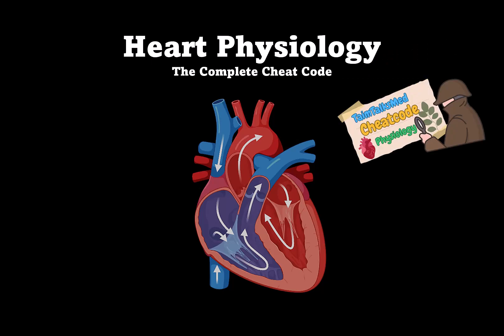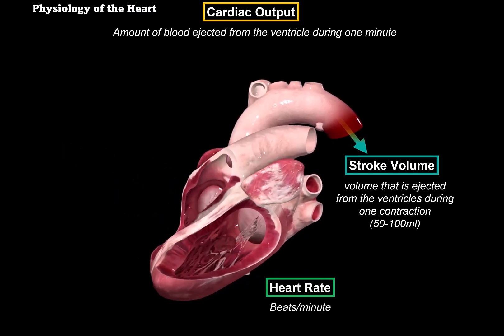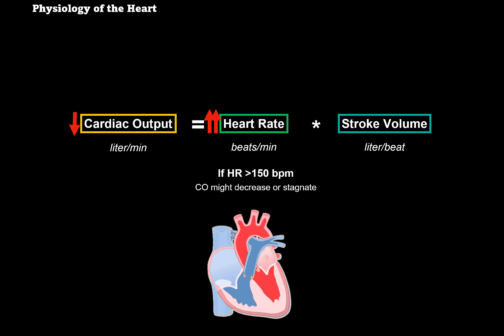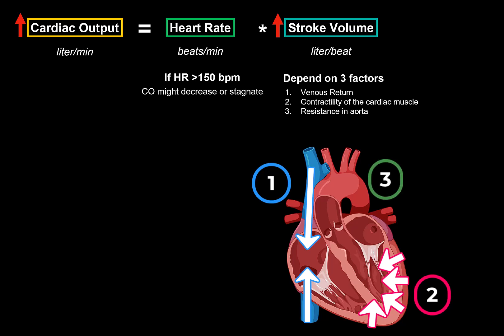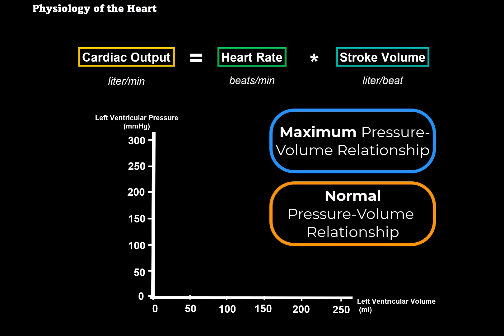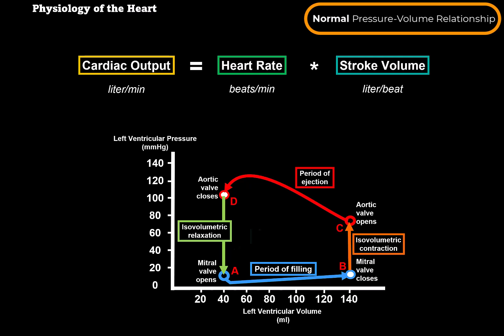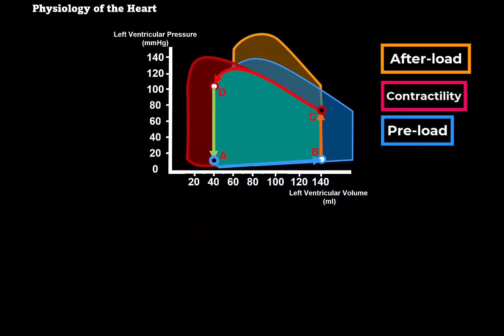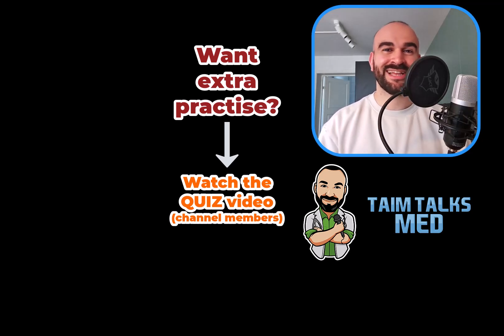Cardiac Output (Preload, Afterload, Pressure-Volume Diagram) | Heart Physiology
Content:
0:00 Introduction
0:42 What is Cardiac Output?
02:08 The Equation
02:45 Changes in Heart Rate
03:24 Changes in Stroke Volume
04:42 Normal Values of CO
04:47 Left Ventricular Pressure-Volume Diagram
05:34 Maximum Pressure-Volume Relationship
07:25 Normal Pressure-Volume Relationship
09:46 Why make graphs?
10:35 Preload
10:57 Afterload
11:51 Contractility
12:30 Next video
13:00 QUIZ

Welcome to Taim Talks Cardio! In this segment of our Complete Cheat Code for Heart Physiology series, we dive deep into the topic of cardiac output.

Complete Cheat Code for Heart Physiology:
1st Video: Types of cardiac muscle, action potentials of pacemaker cells and contractile myocardium, and general properties of cardiomyocytes.
2nd Video: Detailed exploration of the cardiac cycle, including phase-by-phase events, valve operations, and pressure differences.
3rd Video: Cardiac output.
4th Video: Regulation of heartbeat

What is Cardiac Output?
Definition: The amount of blood ejected from each ventricle during one minute.
Calculation: Cardiac output = Heart rate (beats per minute) x Stroke volume (liters per beat).
Units: Measured in liters per minute (or ml/m).

Visualizing Cardiac Output
Heart Anatomy: Right and left atria, right and left ventricles, aorta.
Cardiac Cycle Phases:
 - Atrial systole
 - Isovolumetric contraction
 - Ejection phase (systolic phase)
 - Isovolumetric relaxation
 - Passive filling phase (common diastolic phase)
 Stroke Volume: Amount of blood ejected from ventricles during ejection phase, approximately 50-100 ml per beat for both ventricles.
- Heart Rate: Number of cardiac cycles (beats) per minute.

Factors Determining Cardiac Output
- Heart Rate:
  - Increased heart rate typically increases cardiac output.
  - Exception: At rates above 150 bpm, cardiac output may decrease due to insufficient ventricular filling.
- Stroke Volume:
  - Increased stroke volume increases cardiac output.
  - Stroke volume depends on:
    - Venous Return: More blood into the heart means more can be ejected.
    - Contractility: Stronger contractions push more blood out.
    - Aortic Resistance: Higher resistance (e.g., from hypertension or plaque) decreases stroke volume.

Normal Cardiac Output

- At Rest: 5-7 liters per minute.
- During Physical Activity: 15-30 liters per minute.

Pressure-Volume Relationship

- Graph: Pressure-volume curve for the left ventricle.
  - Diastolic Phase: Ventricle fills with blood, pressure increases.
  - Systolic Phase: Ventricle contracts, pressure rises then falls.
- Maximum Pressure-Volume Relationship:
  - Diastolic Pressure: Stable until end-diastolic volume (approx. 150 ml), then rises.
  - Systolic Pressure: Increases with end-diastolic volume until overstretched.
  - Normal Physiological State: Detailed phases of cardiac cycle shown on the pressure-volume curve.
  - Isovolumetric Phases: Contraction and relaxation phases where volume remains constant but pressure changes.

Clinical Relevance

- Assessment: Pressure-volume curves help evaluate heart function, muscle efficiency, and valve health.
- Abnormal PV Loops:
  - Shift to Right: Indicates increased preload (more blood in, more ejected).
  - Increased Afterload: Higher pressure in aorta, heart strains to eject less blood.
  - Increased Contractility: Stronger contractions, more blood ejected.

Factors Affecting Cardiac Output

- Preload: Volume of blood in ventricles before contraction.
- Afterload: Resistance ventricles must overcome to eject blood.
- Contractility: Strength of ventricular contraction.

Regulation of Heartbeat

- Mechanisms: Myogenic regulation, neural regulation, and humoral regulation.

Conclusion

- Summary: Covered cardiac output, pressure-volume curve, and effects of preload, afterload, and contractility.
- Next Video: Regulation of heartbeat.

- Membership: Access exclusive quizzes and questions by becoming a channel member.
- Support: Join to help the channel grow and continue providing educational content.

If you found this information helpful, consider becoming a channel member for additional resources. Peace.

Sources:
- University lectures and notes
- Barrett, K. E., Barman, S. M., Boitano, S., & Brooks, H. L. (2016). Ganong's review of medical physiology (25th ed.). McGraw-Hill Education.
- Hall, J. E. (2016). Guyton and Hall textbook of medical physiology (13th ed.). Elsevier.
- Mohrman, D. E., & Heller, L. J. (2014). Cardiovascular physiology (11th ed.). McGraw-Hill Education.
- Biorender